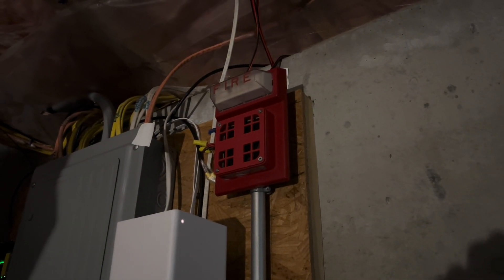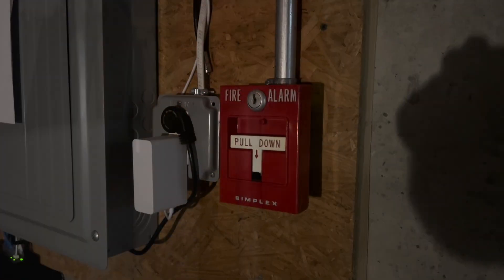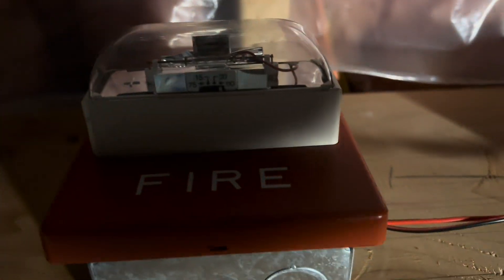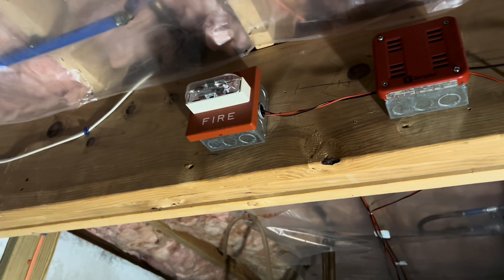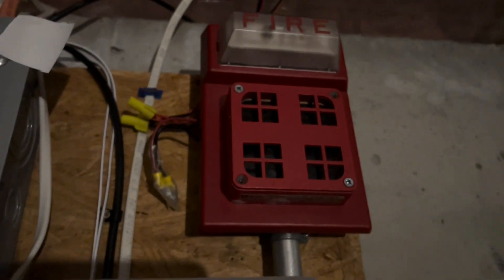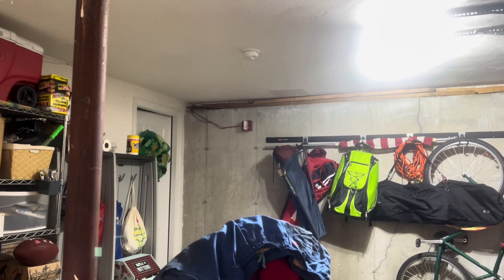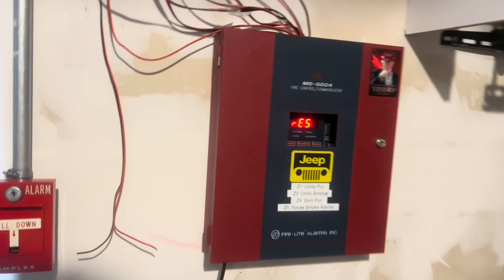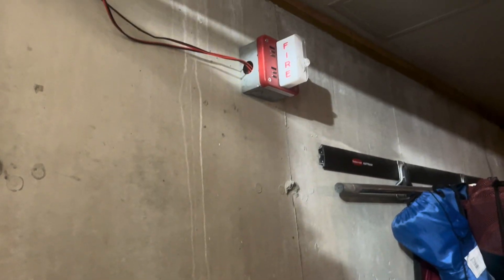Fire Alarm System Test 51 - Requested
Here is fire alarm system test 51, featuring all mechanical horns! This system test was requested by @RaccoonAlarmsVosgra, and the devices are similar to the ones used in system test 50. Enjoy!

Devices:
Fire-Lite MS-5024
Simplex 4251-20
Other Simplex 4251-20 (from @Nicsou77)
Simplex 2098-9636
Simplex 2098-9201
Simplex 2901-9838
Wheelock RSS-24MCW
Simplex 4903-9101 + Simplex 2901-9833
Faraday 6227-W